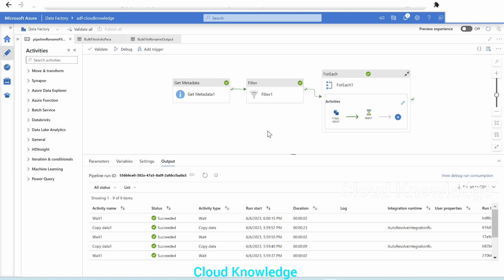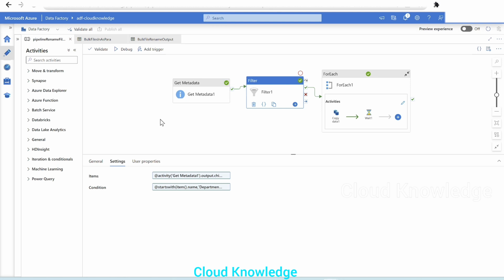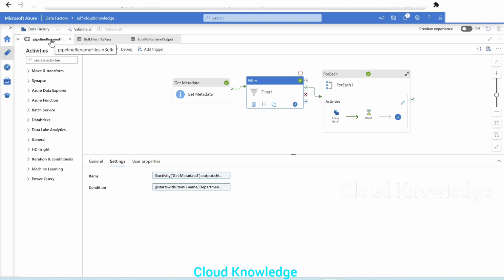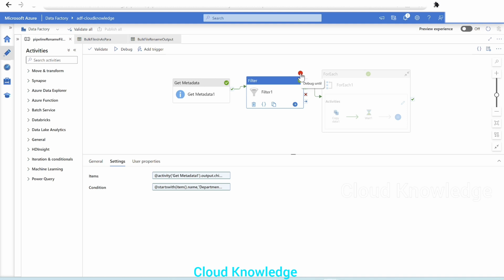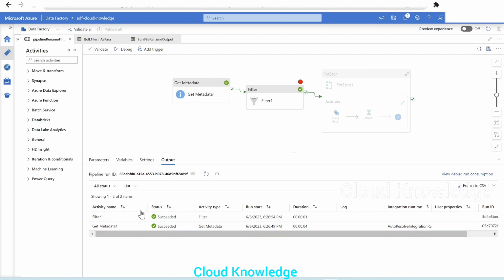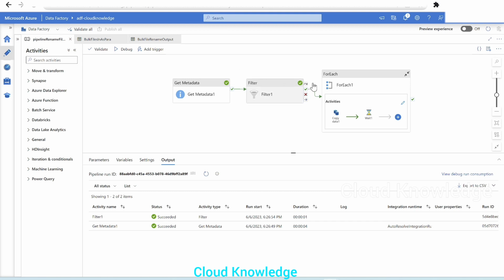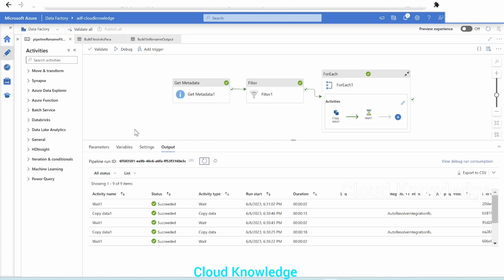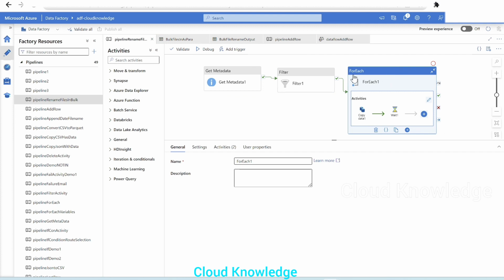How to Set Breakpoints in ADF Pipelines | Enable Debug Until Option in Pipeline | Debugging pipeline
How to Set Breakpoints in ADF Pipelines | Enable Debug Until Option in Pipeline | Debugging pipelines